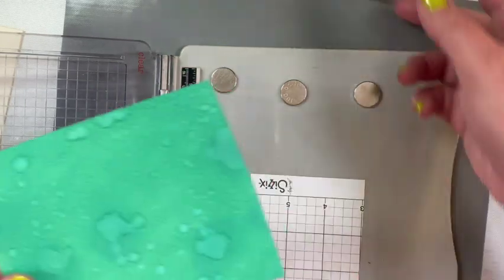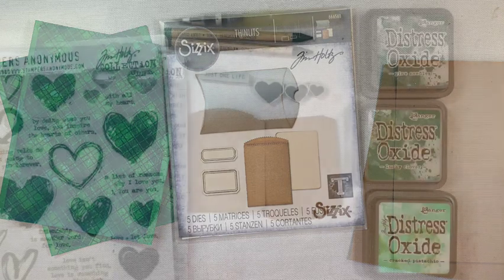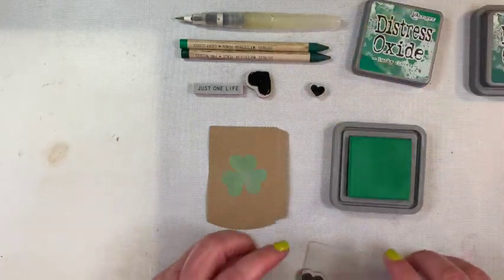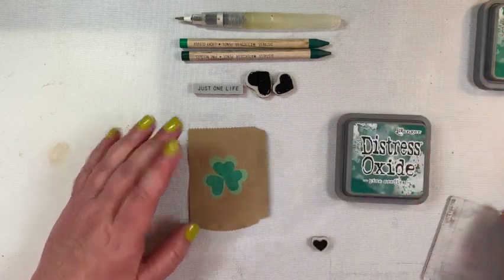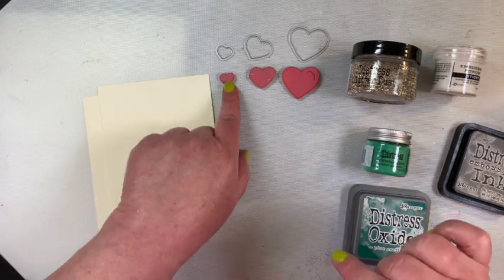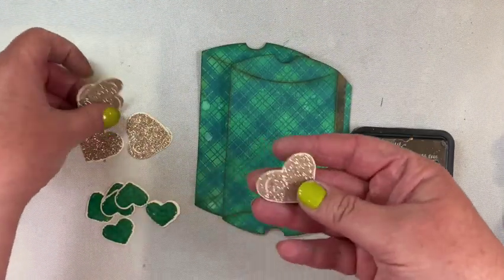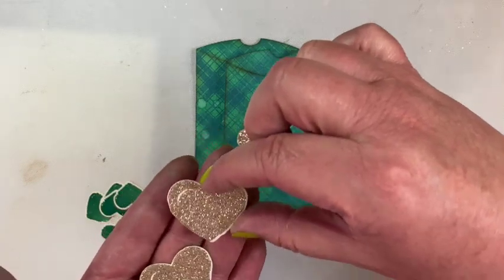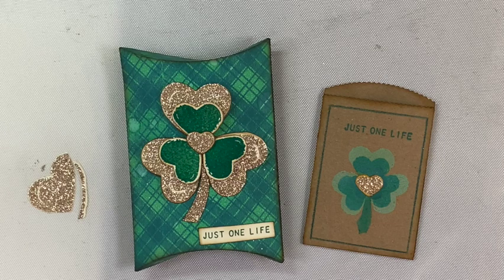Love Notes Shamrocks - St Patrick's Day Series Part 2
Part 2 of the St Patrick's Day series uses items I never mentioned in my intro. I have had this project in mind since the Love Notes Stamp set came out, so I wanted to slip in into the series early.

I hope you enjoyed this use of the Love Notes Stamp. See, I told you it wasn't just for Valentine's Day!

Tami

If you wish to purchase something and use one of my links below, I get a small percentage of your order at no additional cost to you. This helps me to defray the costs of this channel, the time, the ideas and tutorials I post here. Your help is greatly appreciated! Thank you!

• Tim Holtz Sizzix Vault Pillow Box and Bag Thinlits Dies 666568

• Simon Says Stamp Tim Holtz Love Notes Bundle setln24

• Stampers Anonymous - Tim Holtz - Cling Mounted Rubber Stamp Set - Perfect Plaids

• Stampers Anonymous - Tim Holtz - Cling Mounted Rubber Stamp Set - Tiny Text

• Ranger Ink - Tim Holtz - Distress Mixed Media Heavystock - 8.5 x 11

• Tim Holtz Distress Oxide Ink Pad Pine Needles Ranger tdo56133

• Tim Holtz Distress Oxide Ink Pad Lucky Clover Ranger TDO56041

• Tim Holtz Distress Embossing Glaze Cracked Pistachio Ranger tde70962